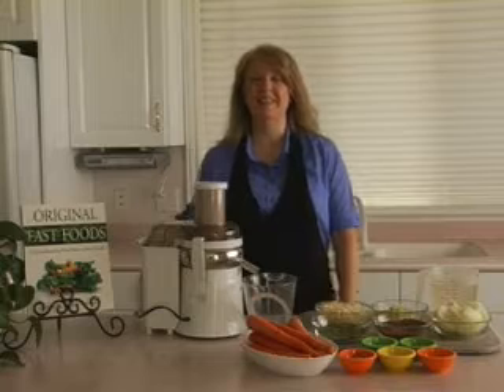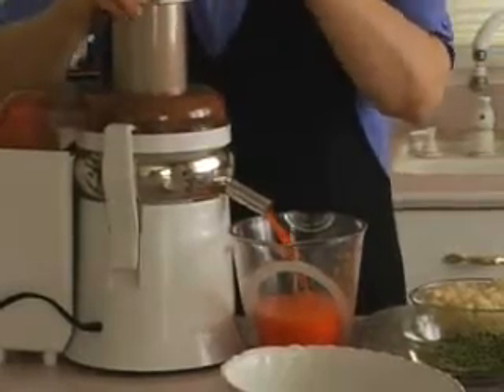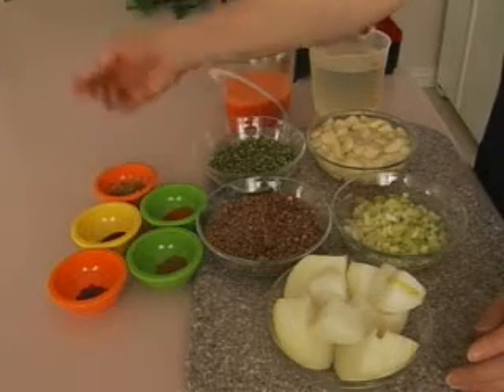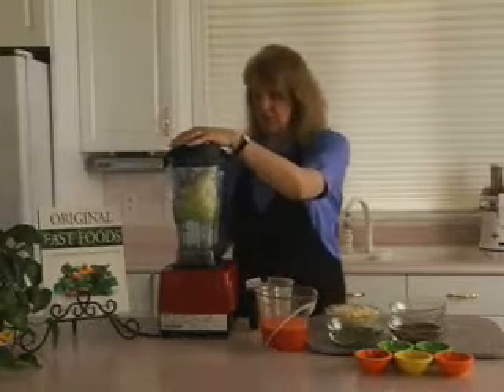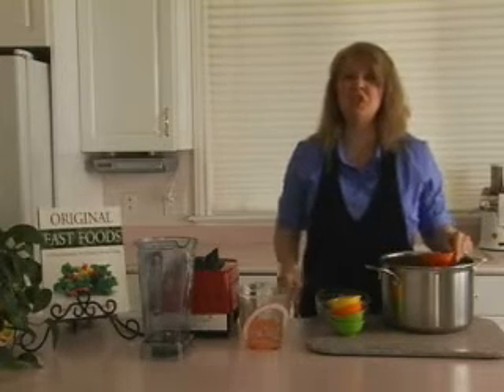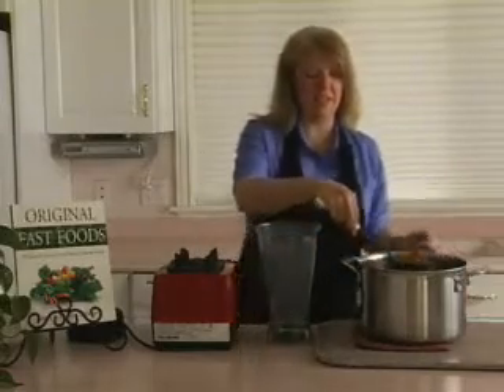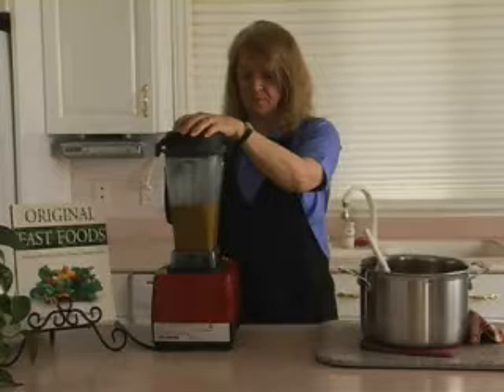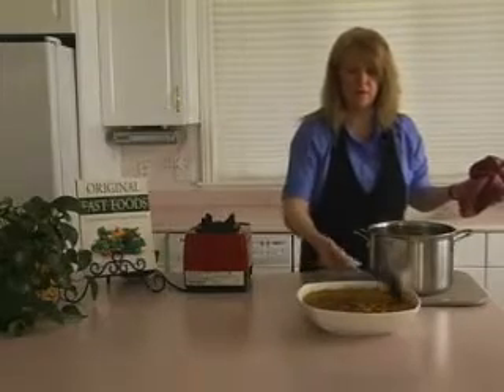Dahl Lentil Soup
Many have told us that this soup is their favorite soup, especially when they substitute carrot juice for at least half the water called for in this soup. Another original creation from the Original Fast Foods kitchen. and also read Original Fast Foods.